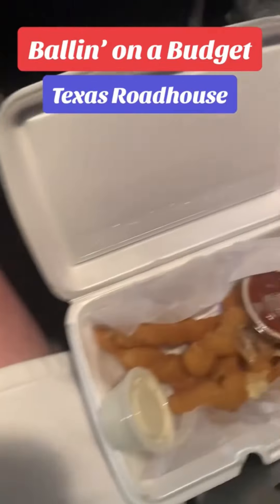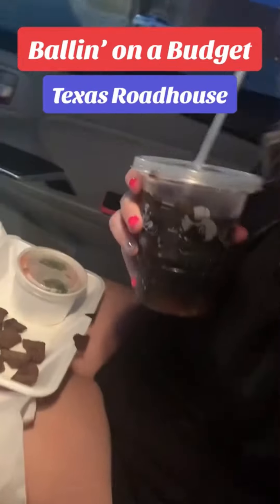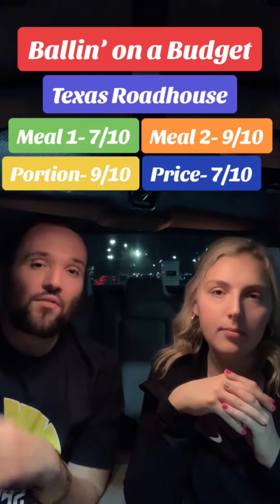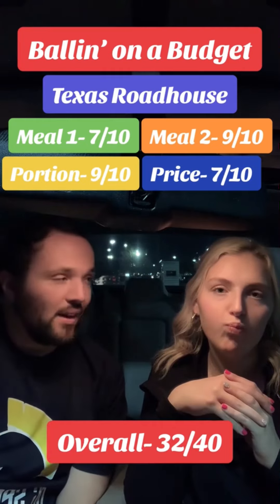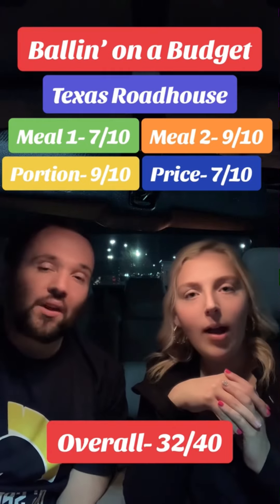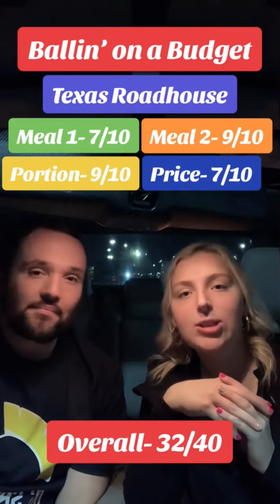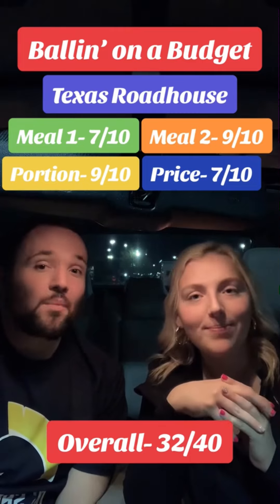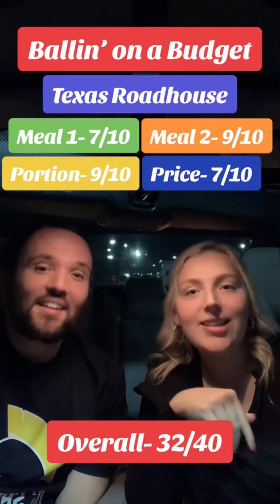Ballin on a Budget- Texas Roadhouse Review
Review of our second stop for Ballin on a Budget! Texas Roadhouse was an excellent place for this series.